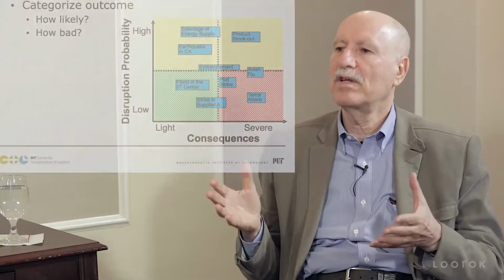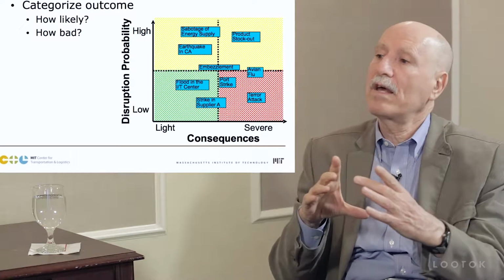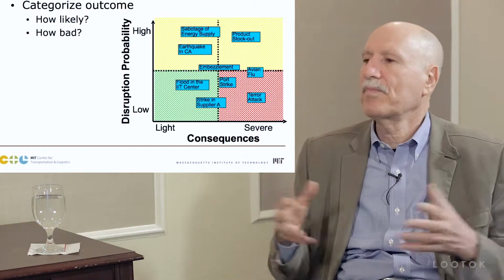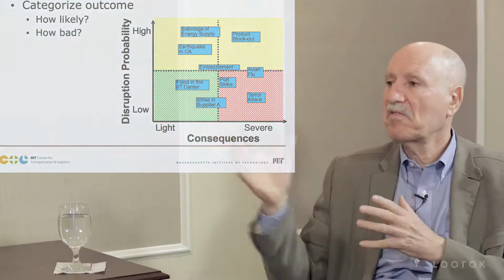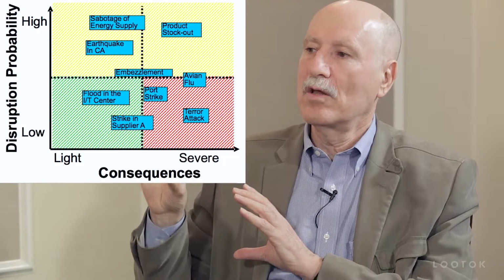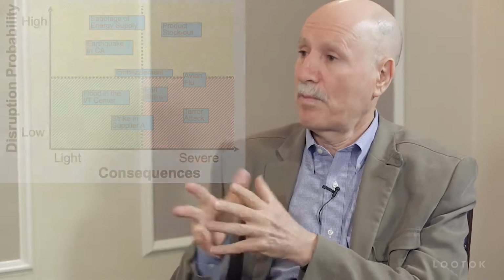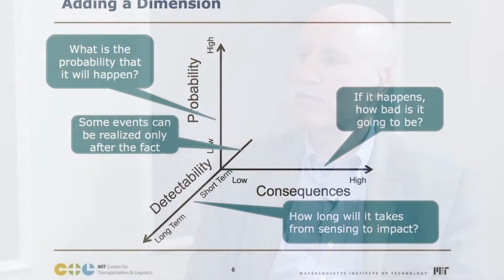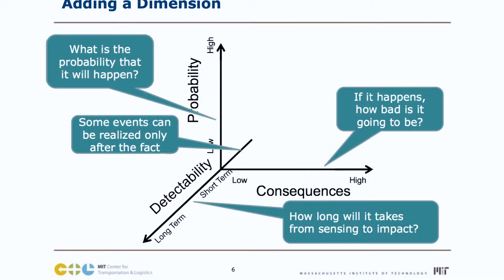Risk Matrix - Yossi Sheffi on Fresh perspectives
Risk analysis expert Yossi Sheffi explores the capabilities and limits of the traditional risk matrix, and adds another axis called “detectability.” Detectability has to do with time dimensions, or how much time we have to prepare and react to a threat. There are some events, such as a cyberattack or theft of intellectual property, that have no warning; you realize their occurrence only after they hit you. While the standard use of the risk matrix is influenced largely by the past, adding detectability means greater opportunity to tackle impending threats.